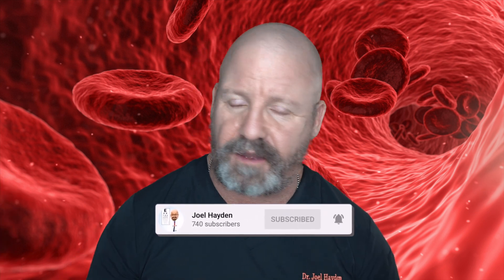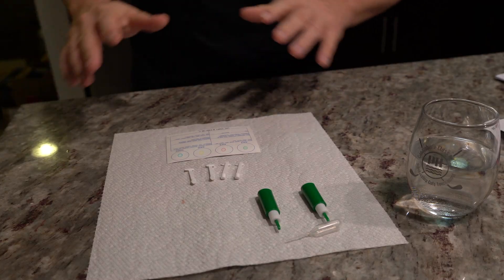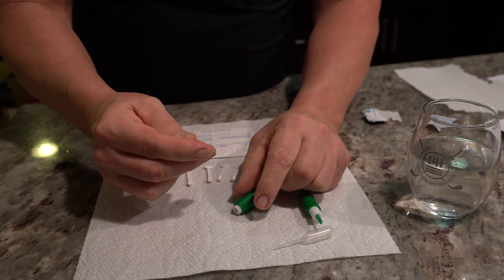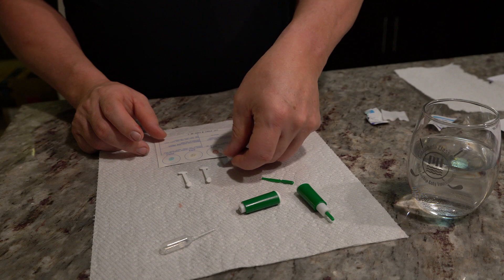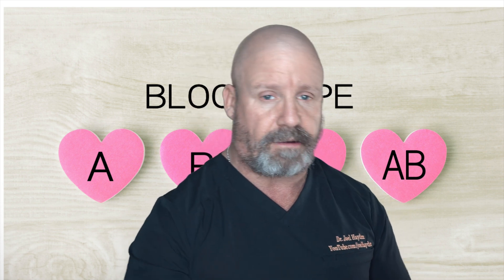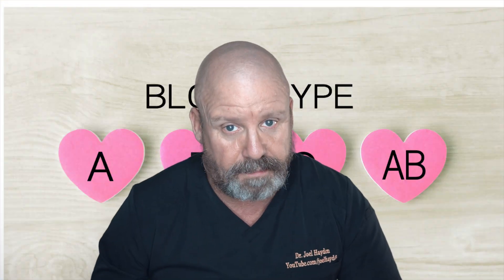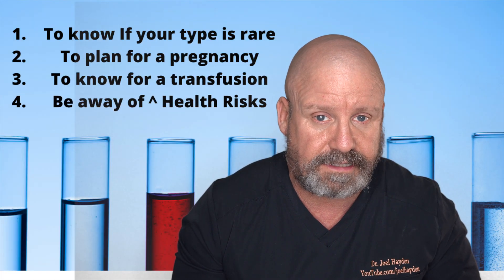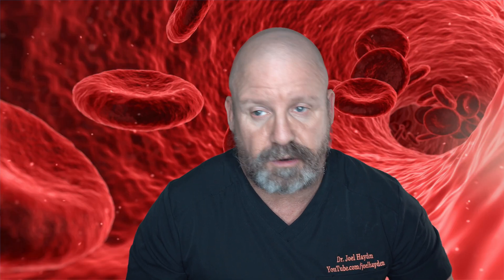Unveiling the Mystery of Your Blood Type - Take This Test to Find Out!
In this video, Dr. Hayden shows you how to determine your blood type with a blood type test. With this test you can determine if your blood type is A, B, AB, or O, and what your Rhesus Factor is (RH+ or RH-).   There has been interest in blood type O as to whether it helps with longevity. Dr. Hayden goes into this.

You can find the test Dr. Hayden used

📍 Or visit our Practice directly:
94 N Main St
Mansfield, MA